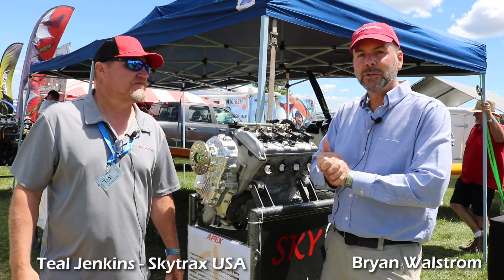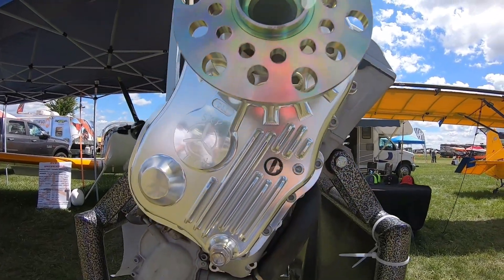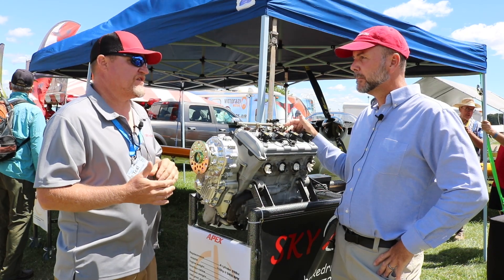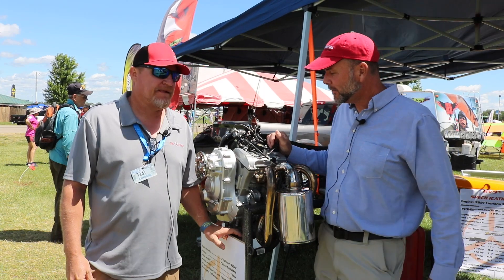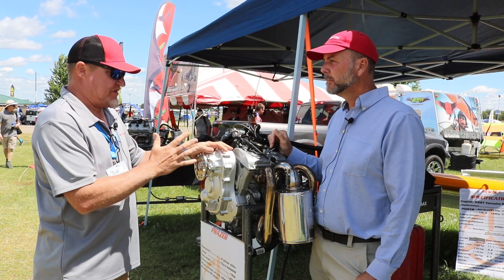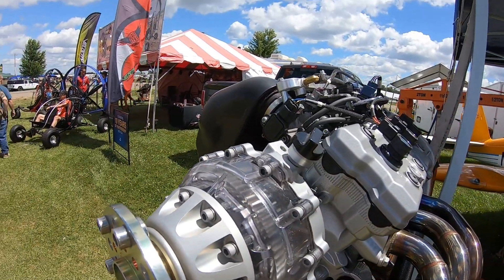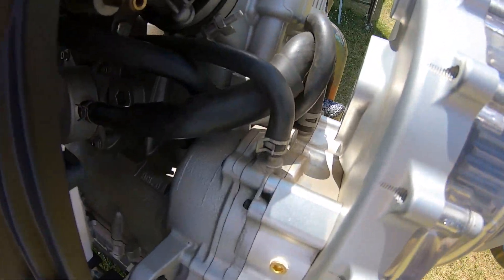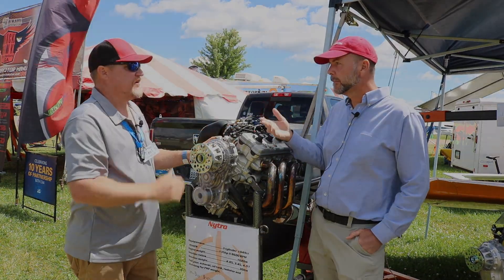Skytrax Gearbox Explained - Teal Jenkins Part 2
Skytrax Gearbox Explained - Teal Jenkins dives deep into the internals of his gearboxes and the engineering behind them.